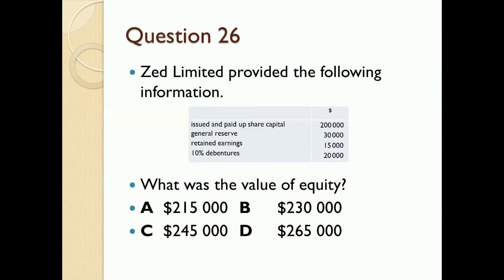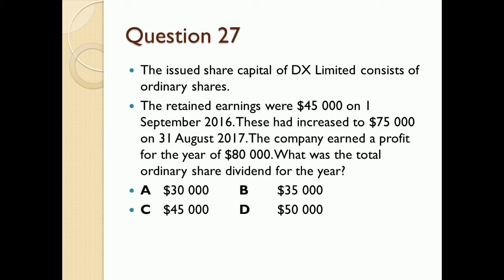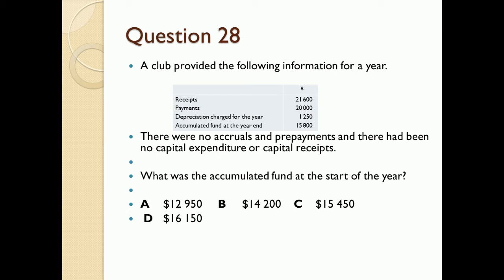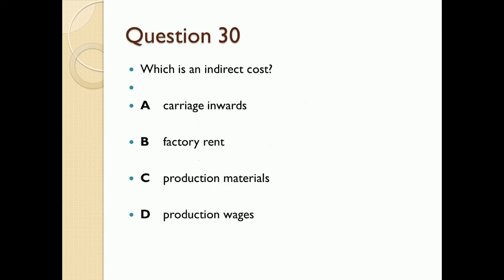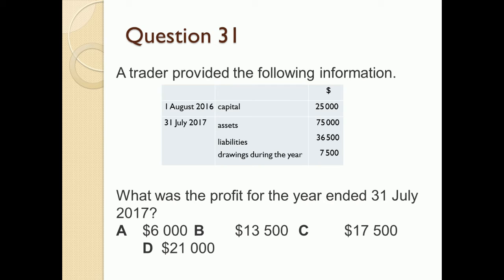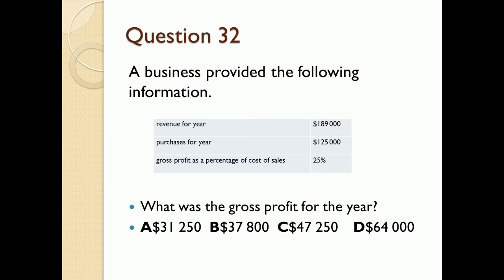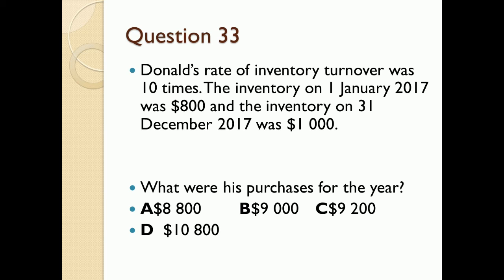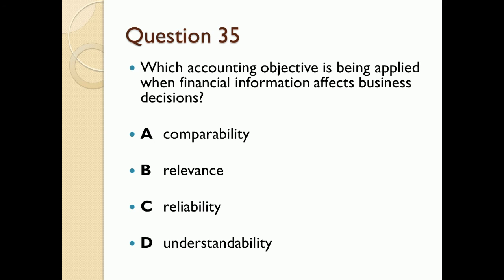Grade-11 (O Level) OG Accounting Paper 01 Questions 30-35